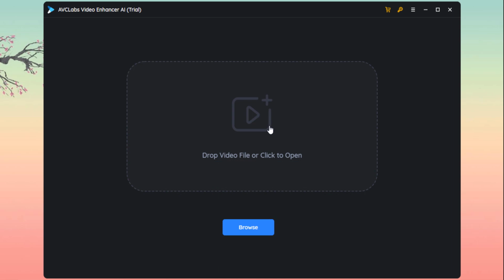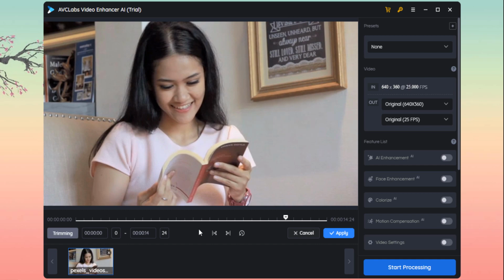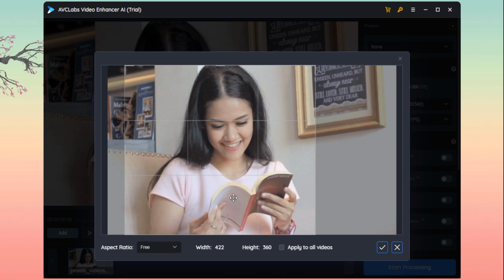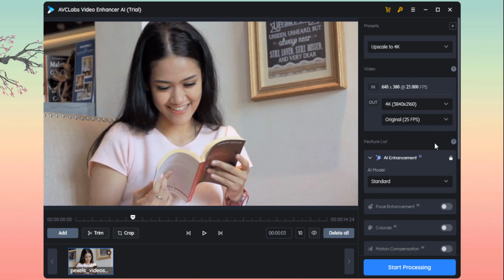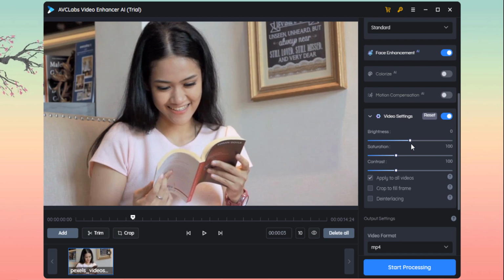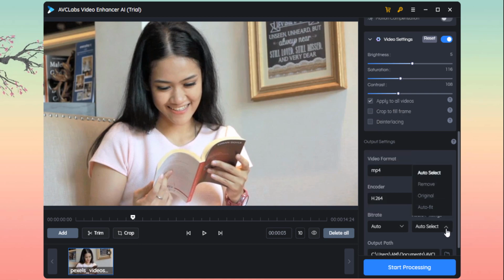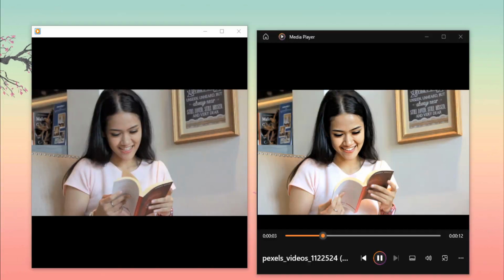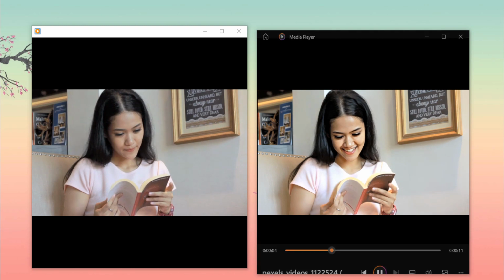Using AI to enhance your videos \\ AVCLabs Video Enhancer AI Tutorial